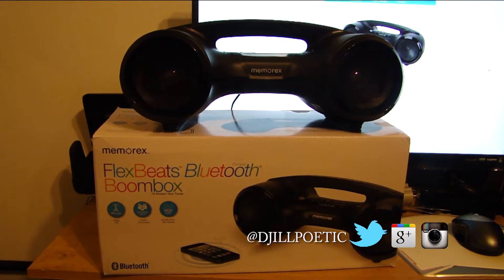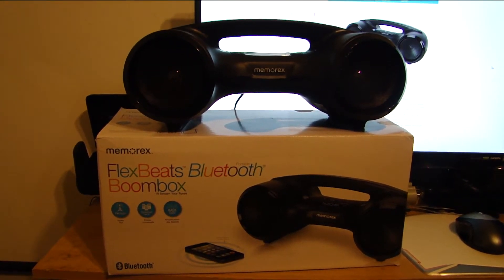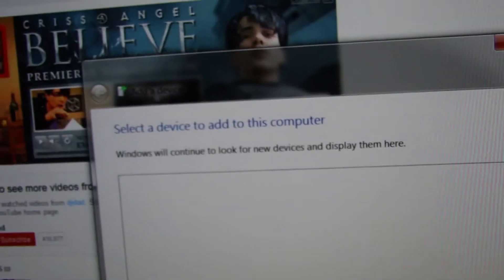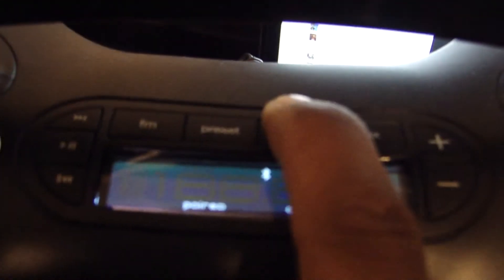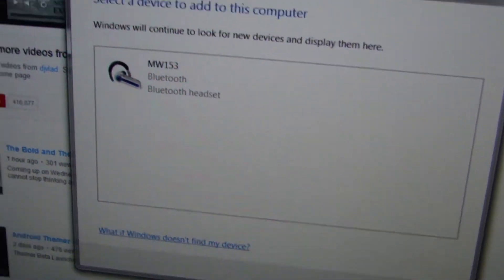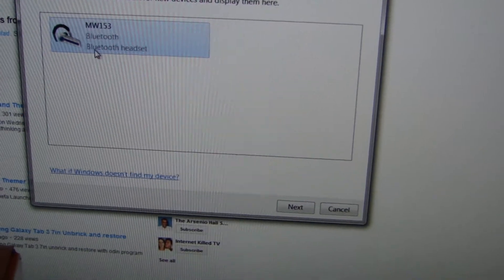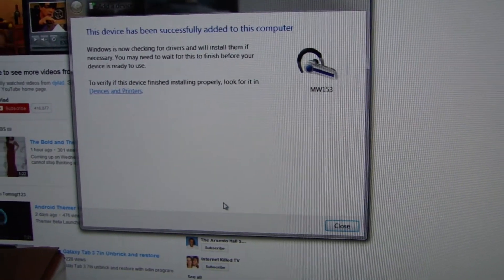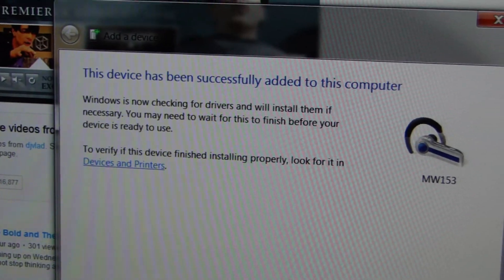HOW TO PAIR MEMOREX FLEXBEATS BLUETOOTH BOOMBOX TO YOUR COMPUTER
PLEASE DIRECT YOUR QUESTIONS TO MY TWITTER @DJILLPOETIC